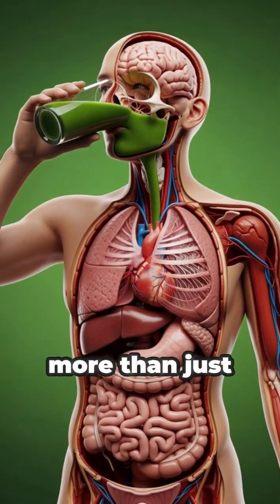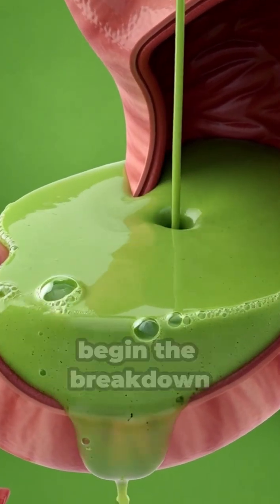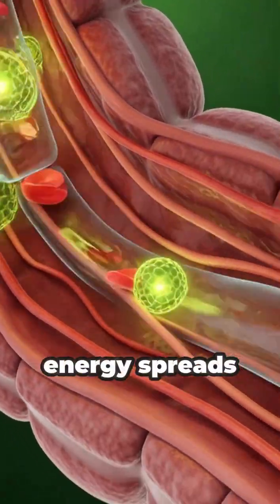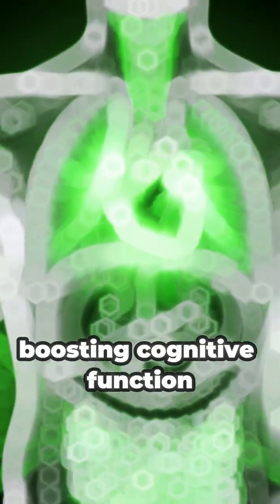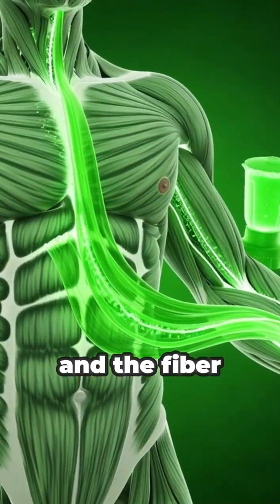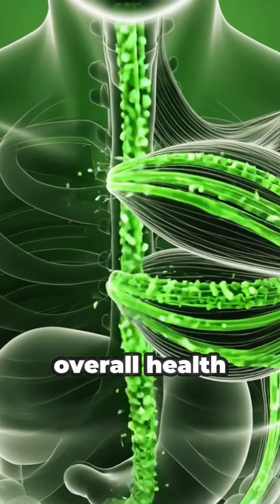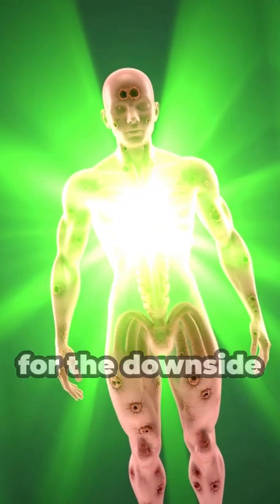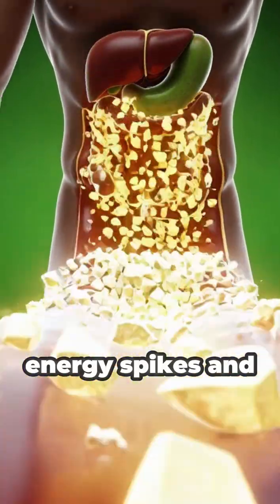🤯 3D ANATOMY: What Happens Inside Your Body 5 Minutes After Drinking a Green Smoothie?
STOP! Before you drink another Green Smoothie, you need to see this. 🤯 For the first time ever, we take you on a cinematic 3D anatomical journey inside the human body to track the exact cellular process of the Green Smoothie. This is the definitive scientific breakdown of the popular drink's immediate effects on your gut, brain, and energy levels.

We are Digitalhealthhub, and we're bringing you the science of food in the most detailed way possible. Don't just drink healthy—understand healthy.